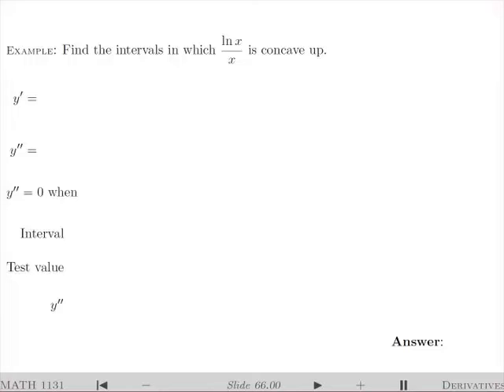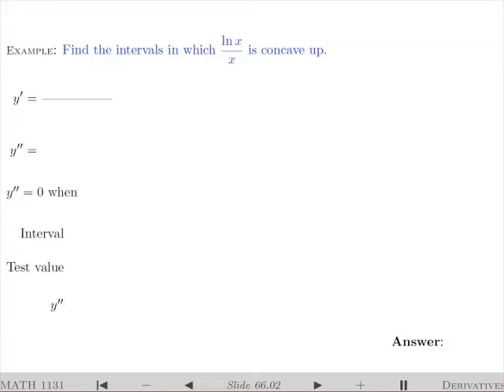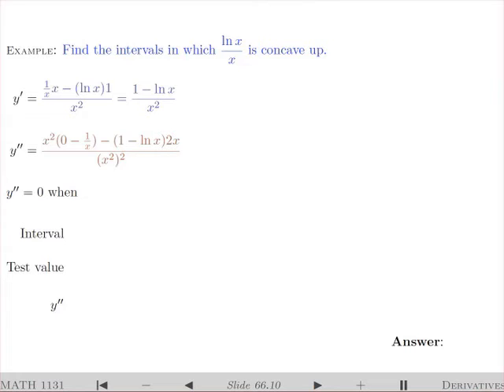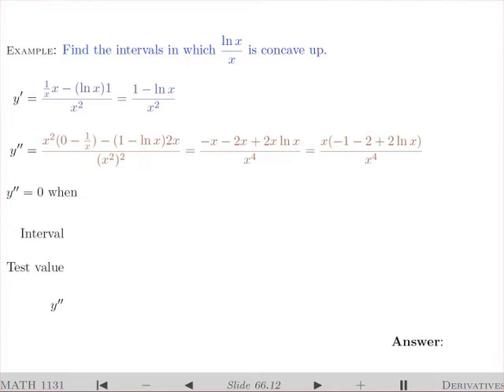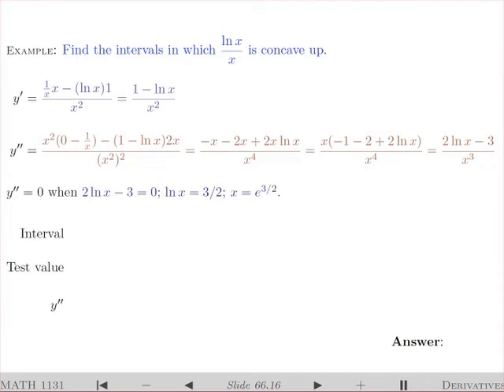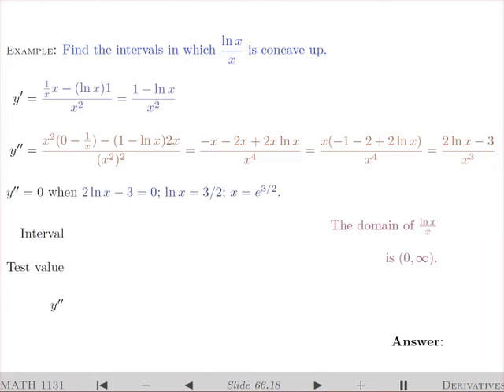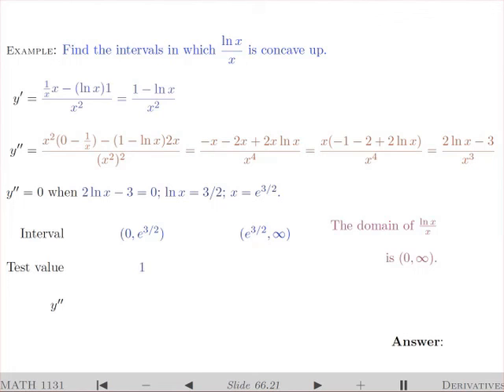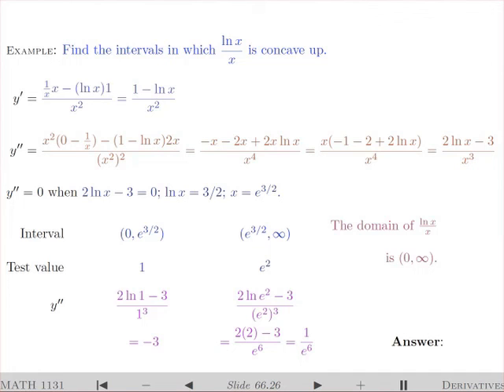13 03 D Determining Concavity III